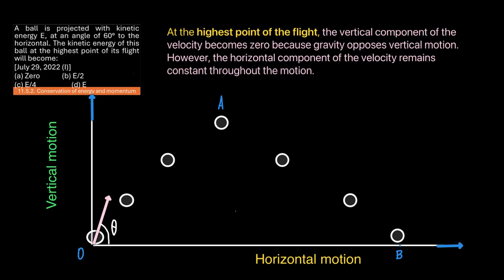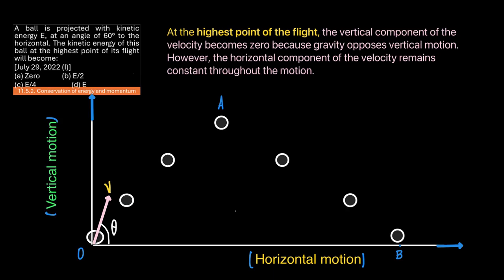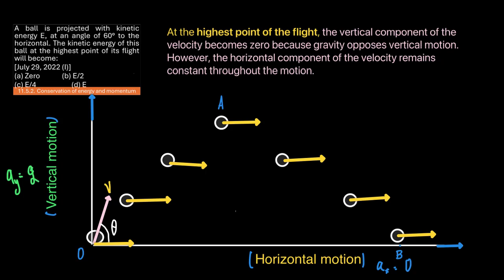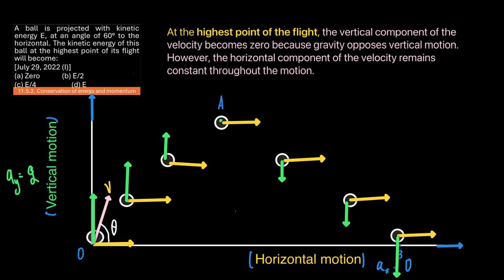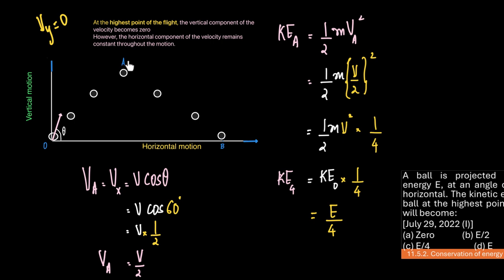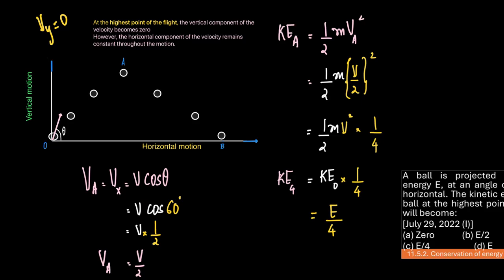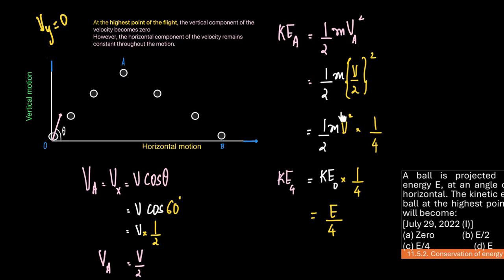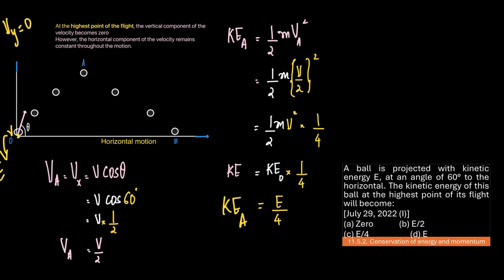A ball is projected with kinetic energy E, at an angle of 60° to the horizontal. The kinetic energy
A ball is projected with kinetic energy E, at an angle of 60° to the horizontal. The kinetic energy of this ball at the highest point of its flight will become:
[July 29, 2022 (I)]
(a) Zero   (b) E/2